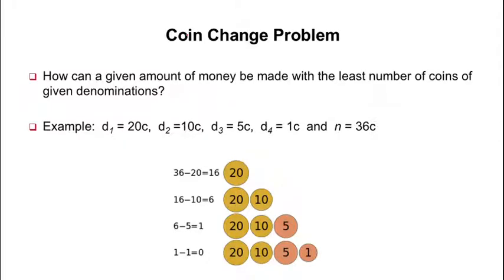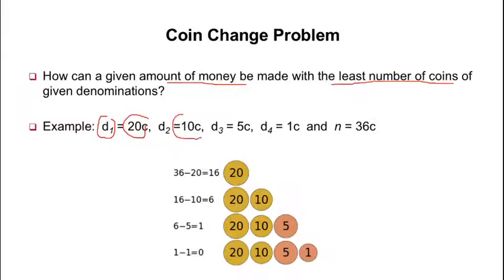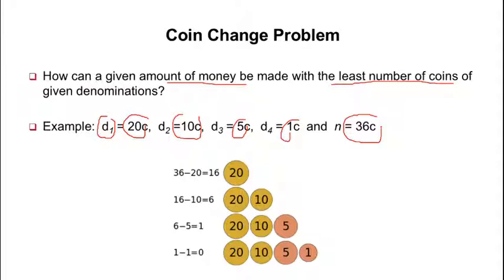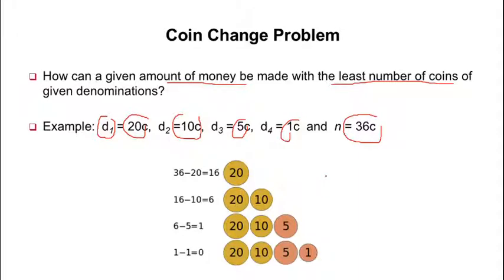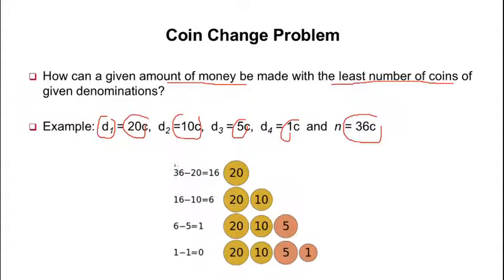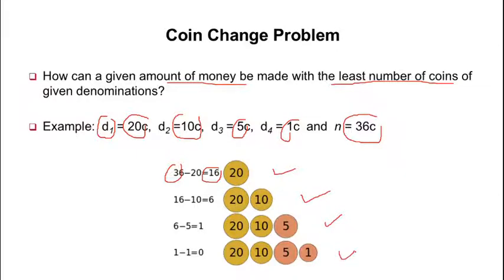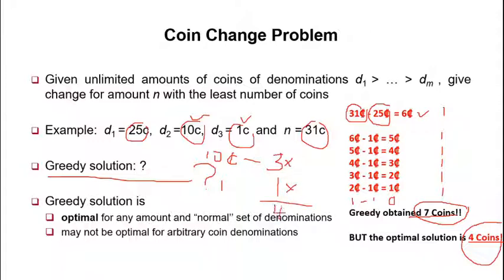Greedy Design Technique - Coin Change